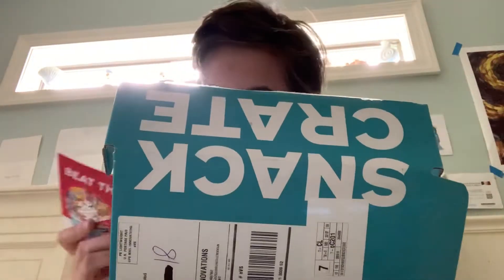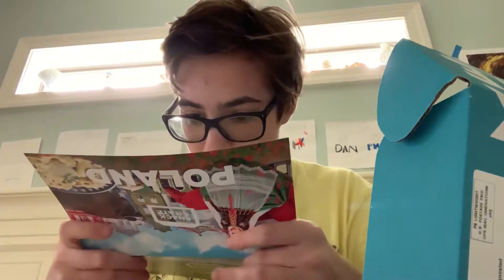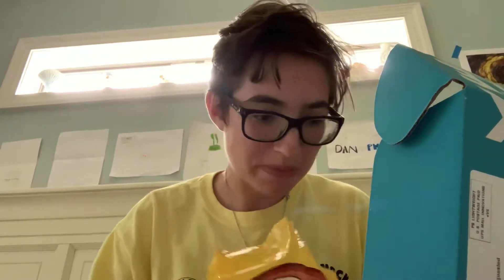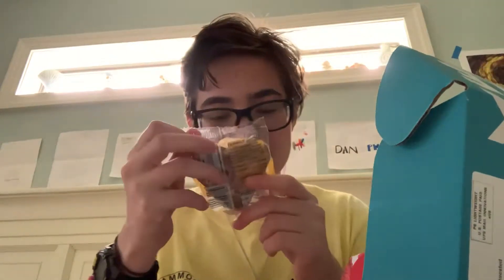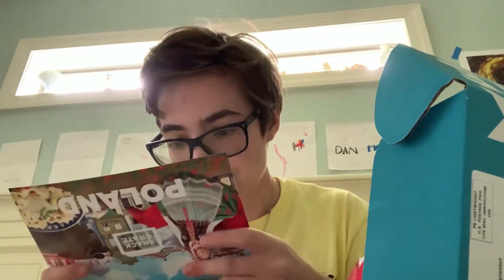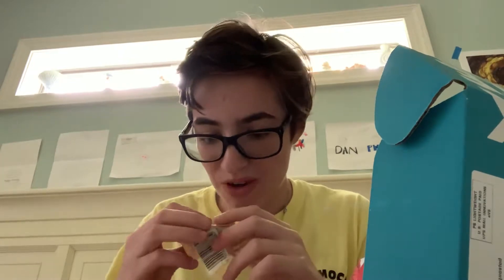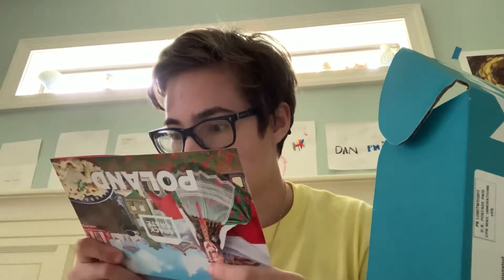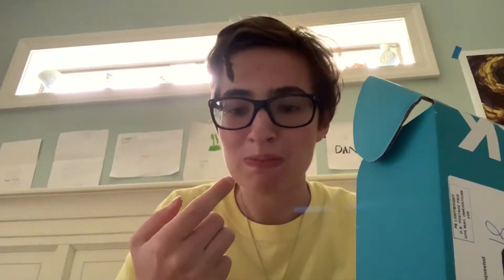Snack Create unboxing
I hope you enjoyed this video if you have subscription boxes you want me to try leave them in the comments

nerdgirl1234